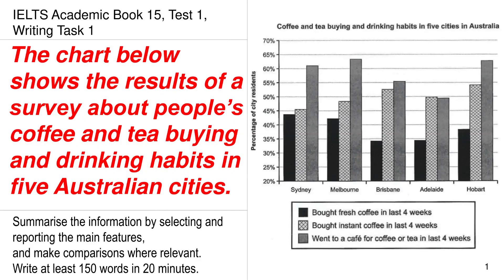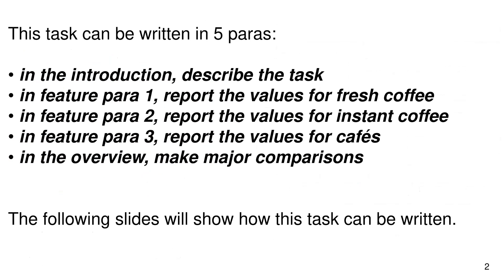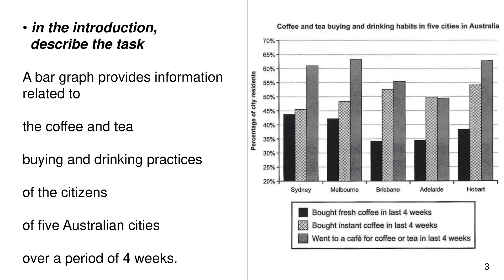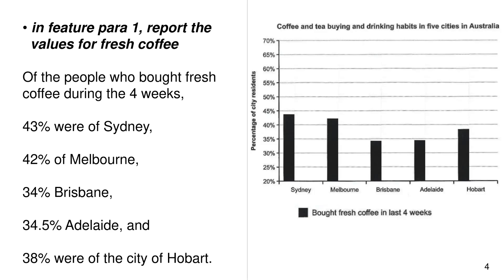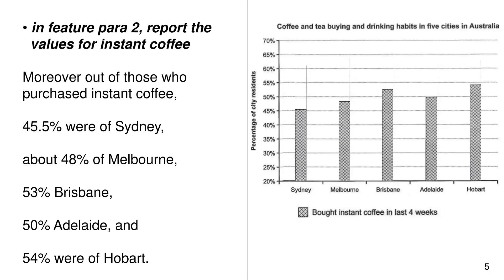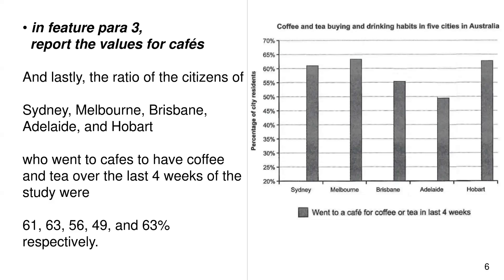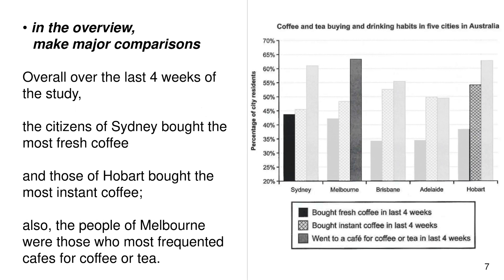IELTS Academic 15 Test 1 Writing Task 1 | Bar graph | Coffee and tea buying and drinking habits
The chart below shows the results of a survey about people’s coffee and tea buying and drinking habits in five Australian cities.
Write at least 150 words in 20 minutes.

0:00 Question
0:21 Format
0:46 Introduction
1:05 Feature para 1
1:31 Feature para 2
1:56 Feature para 3
2:23 Overview
2:52 Complete task

Cambridge IELTS Academic 15 Test 1 Writing Task 1,
The chart below shows the results of a survey about,
IELTS writing task 1 tutorial,
Writing task 1 tips,
8 band score task 1,
How to write academic task 1,
IELTS bar graph,
ieltslavin,